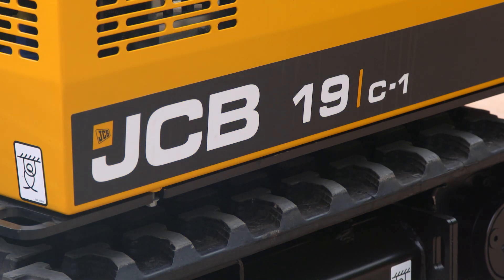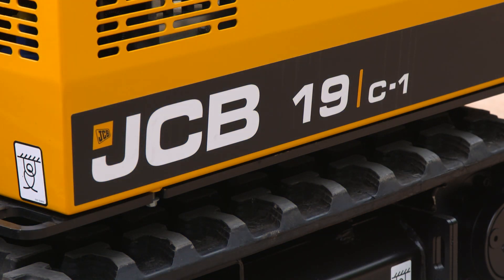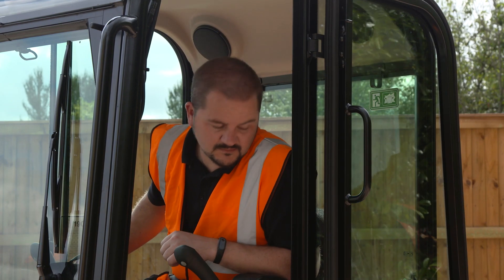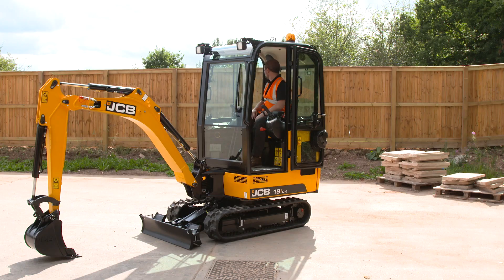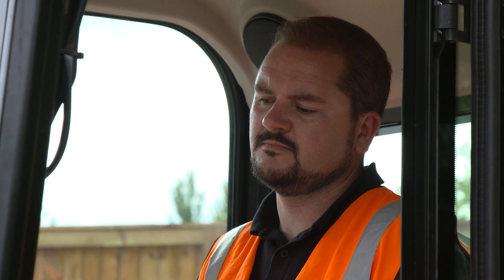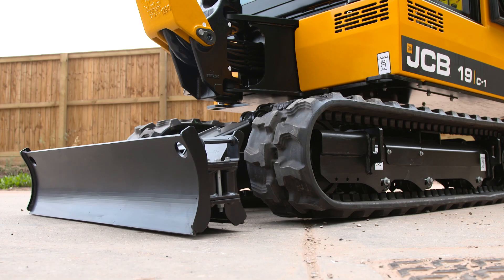How to extend the undercarriage/tracks on a JCB 1-2 tonne mini excavator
The 1-2 tonne range offers extending/retracting tracks for ultimate versatility whilst on site. This enables the operator to track through or work in confined spaces as well as extend to offer greater stability where required.

This video applies to the following models: 15C-1, 16C-1, 18Z-1, 19C-1.